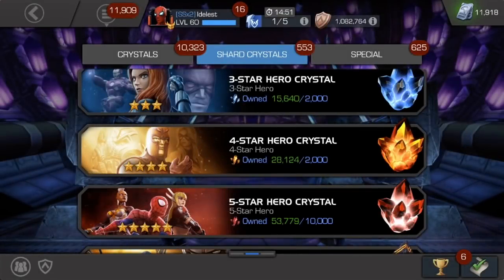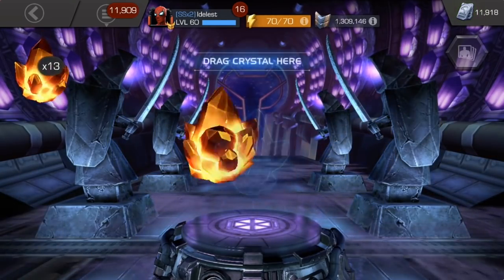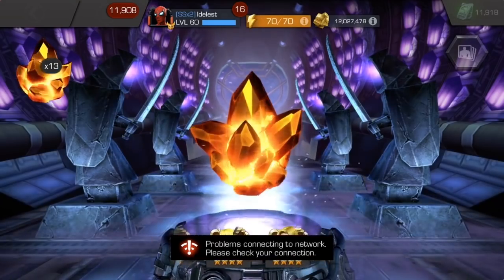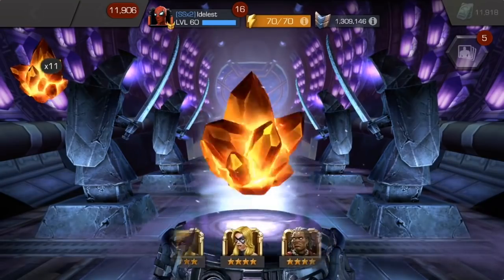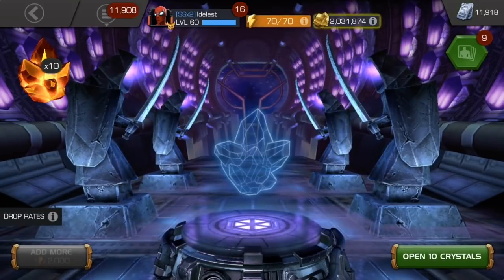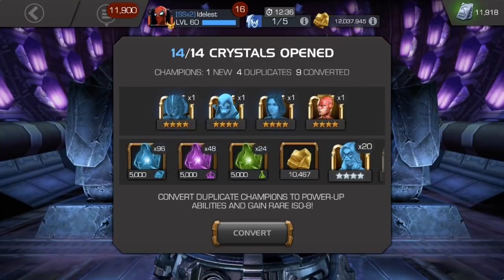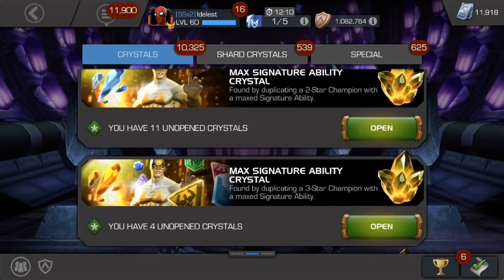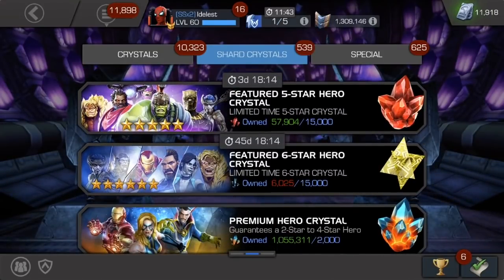5-Star Shard Prep for New Featured Crystal | Marvel Contest of Champions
I say many times that this is all for the new featured crystal but at some point I have to try for basics to get me a quake! Either way I like to save these four star shards up for big five star openings so that I can load up on ISO and give me an extra boost to the next crystal via 4 star dupes. Good planning!